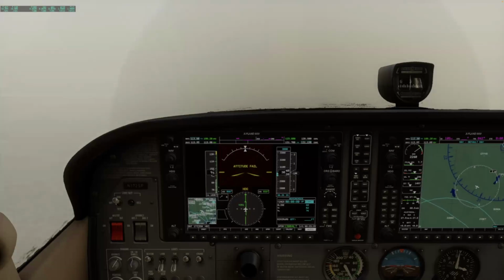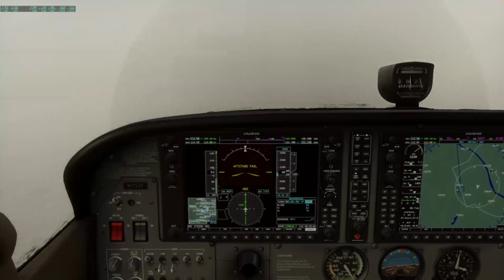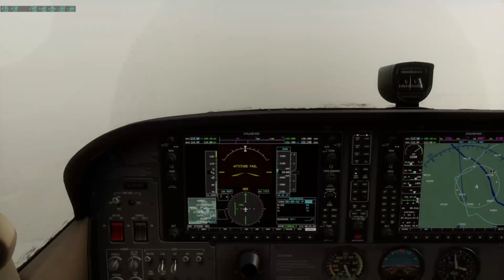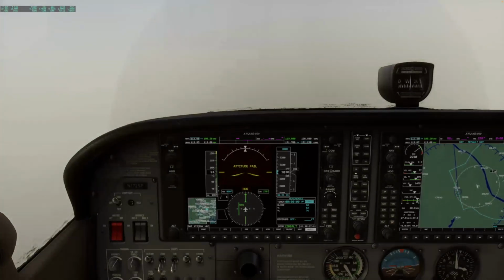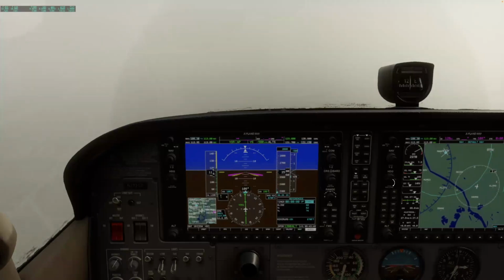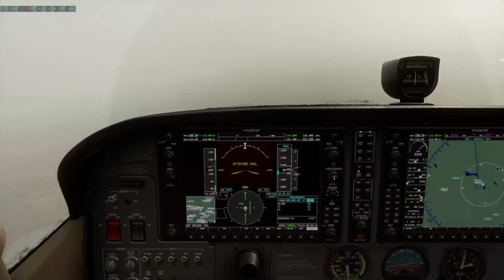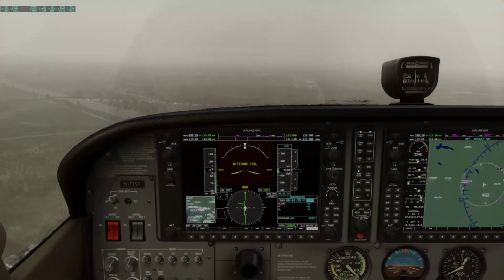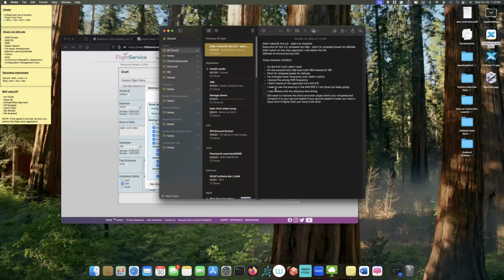IFR SIM Class 10/30/24 - PARTIAL PANEL APPROACH AND HOLDS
Still working on my partial panel approaches and holds with the help from Alan and Ramon.